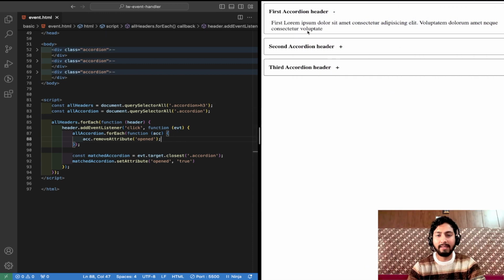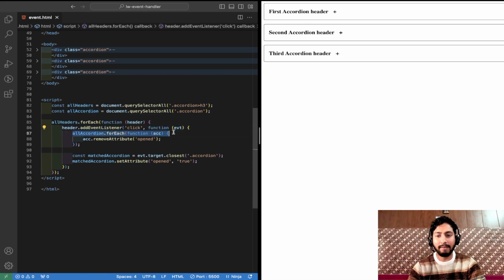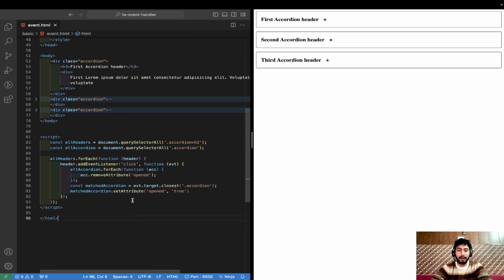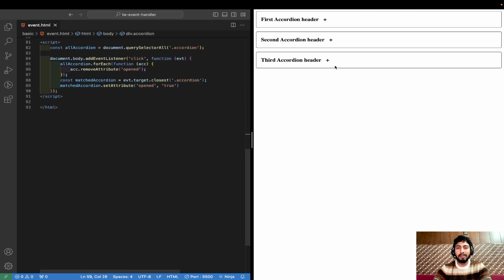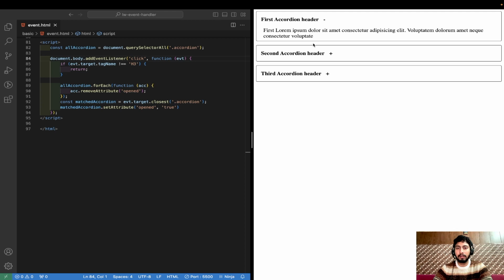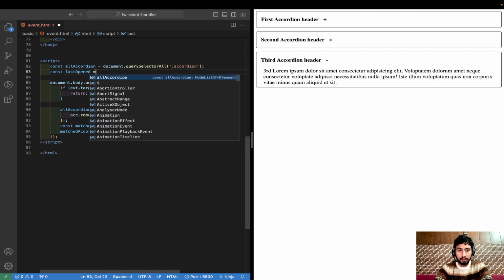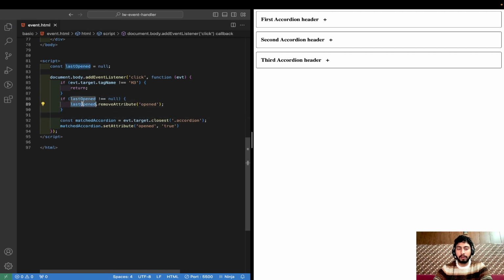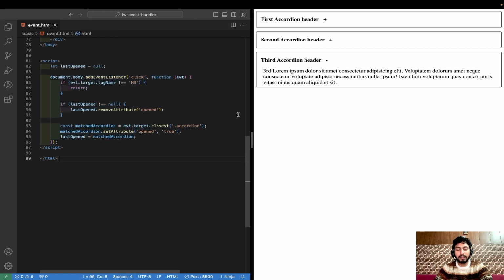JS Events - Introduction - Part 2 - Learning by doing - fix issues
Let's learn the basics of Javascript events with real-life examples.
Develop an Accordion application using JS from scratch, highlight the challenges in the implementation, and fix those challenges using event delegation.